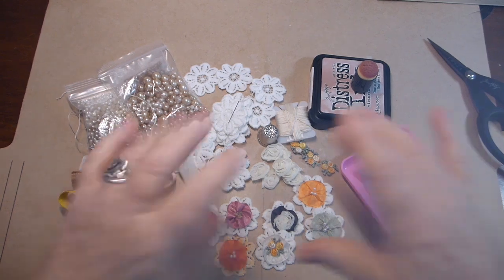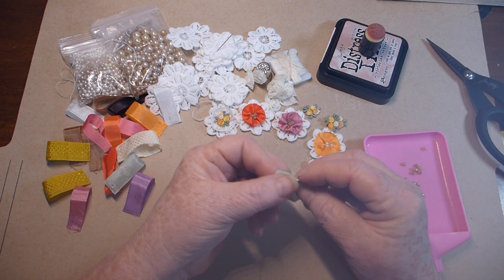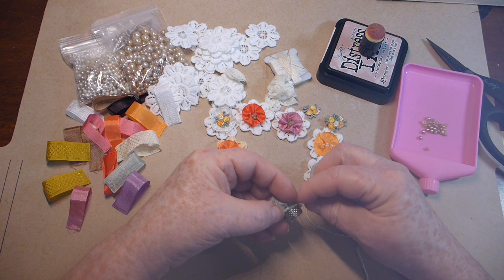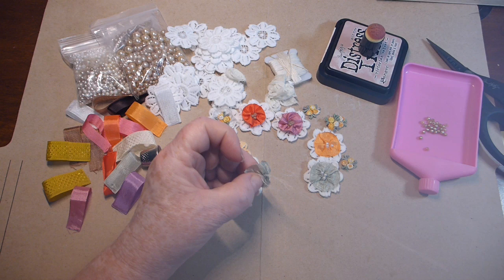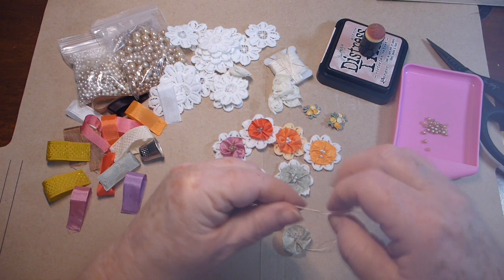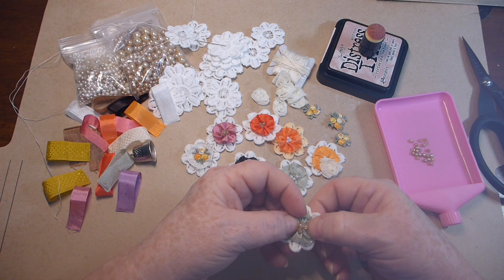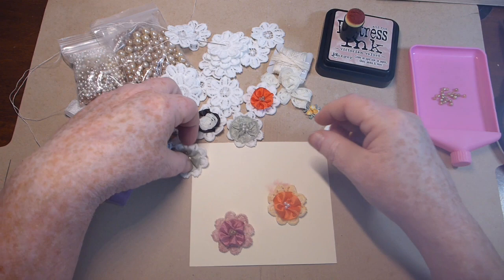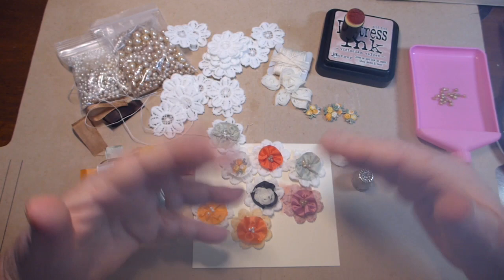thimble flower tutorial ... aka Kim's finger flowers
Hello Everyone. I did up some of Kim's finger flowers, little bit of a twist on it. Thanks Kim for your tutorial on these.